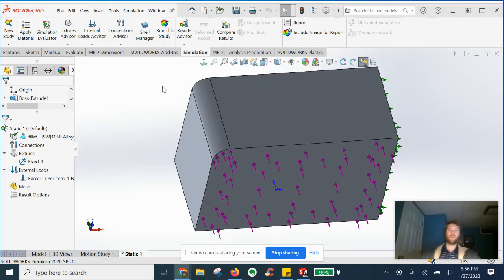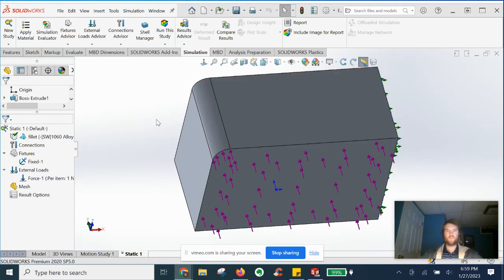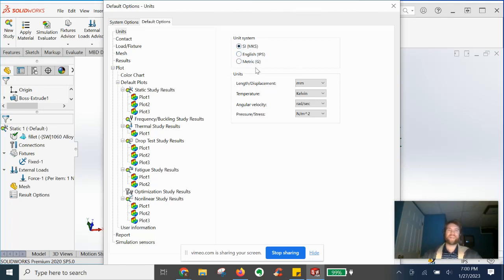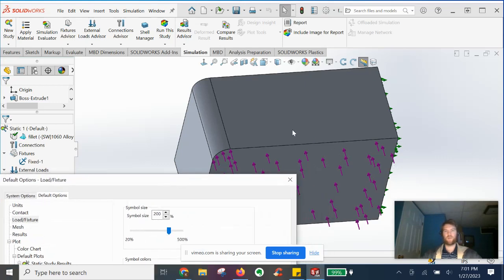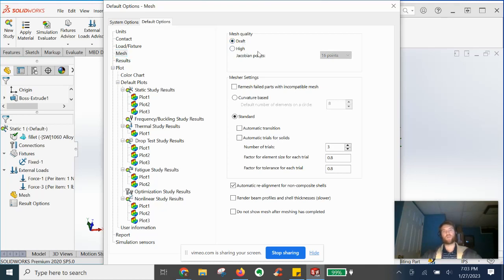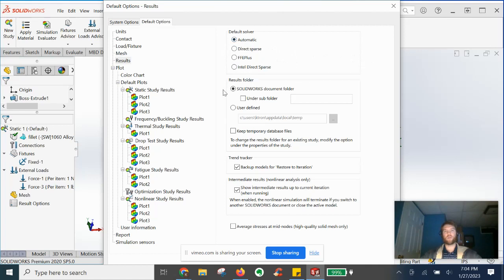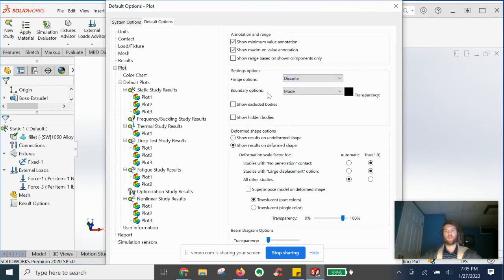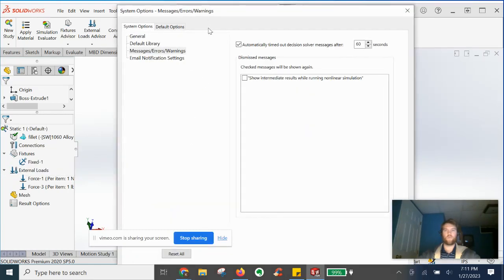Optimal Solidworks Simulation Settings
Here is a checklist to run the most efficient Solidworks Simulation:
1) Simulation tab - Options
2) set preferred units
3) Loads fixtures: adjust symbol size as needed
4) Mesh settings: Draft setting for most cases, curvature-based
5) Solver: Automatic, customize sub-folder name to save results
6) Plot options: show max value, floating number format
7) Hit enter or apply to save settings
8) exit and restart solidworks